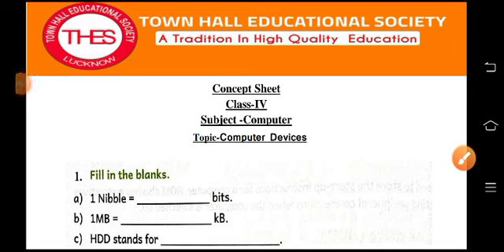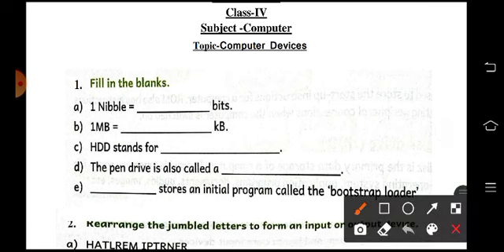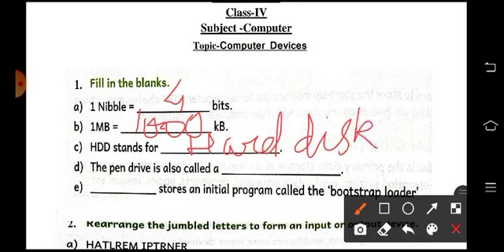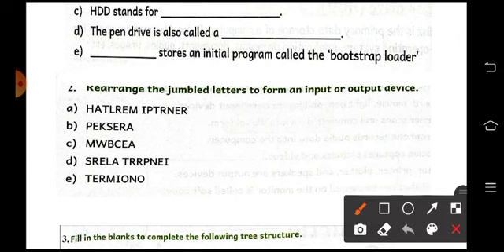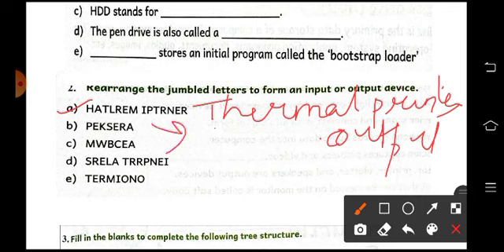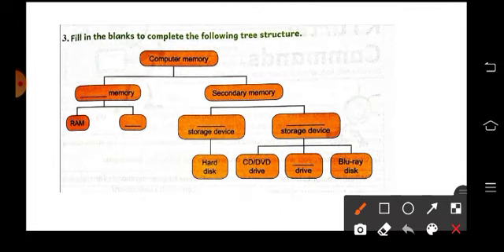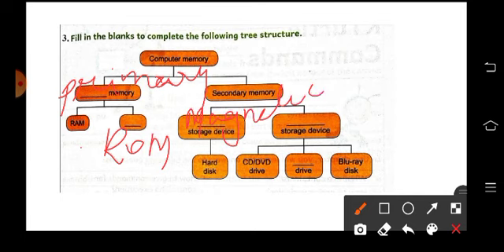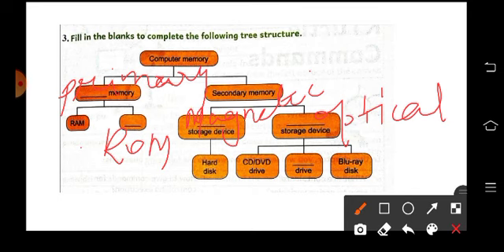Class 4 Computer Concept Sheet Topic Computer Devices